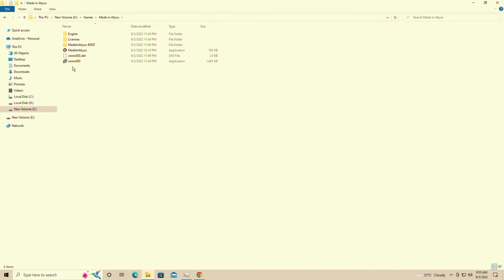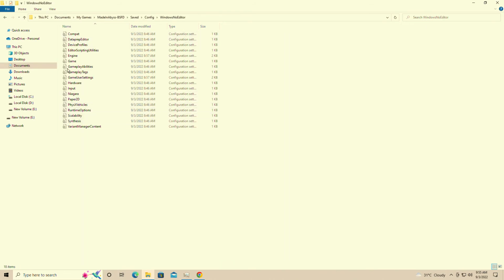How To Find Made in Abyss: Binary Star Falling into Darkness Save Location And Config File